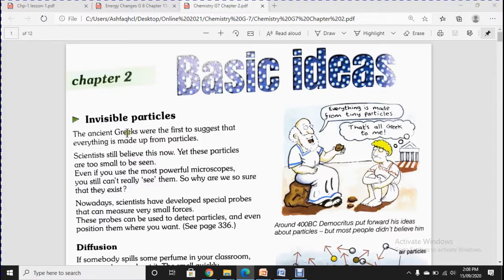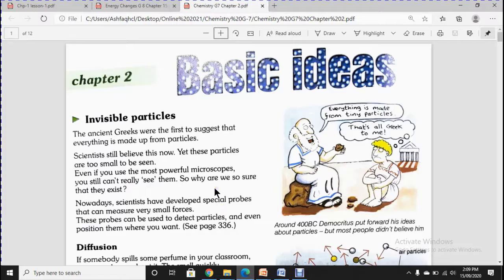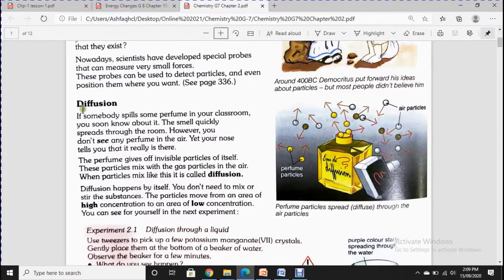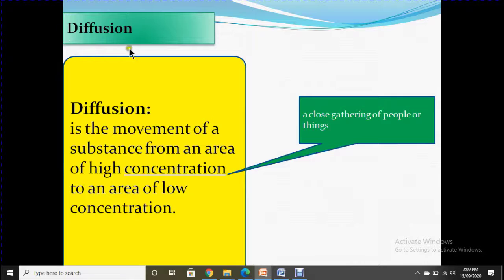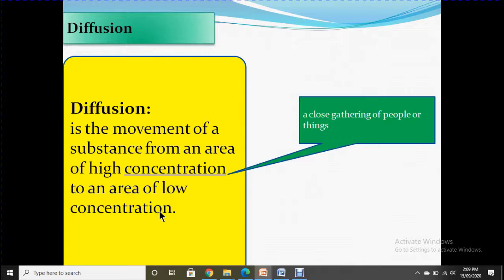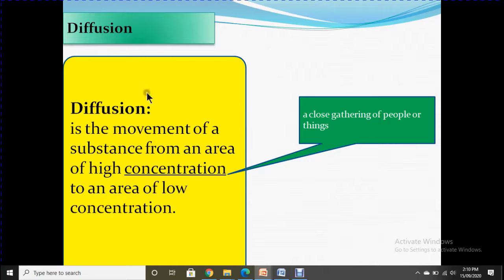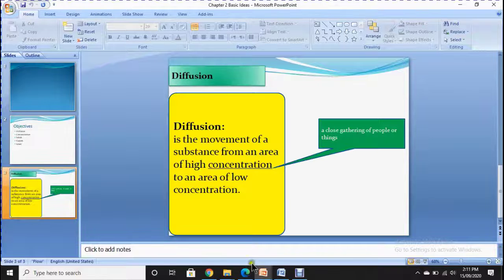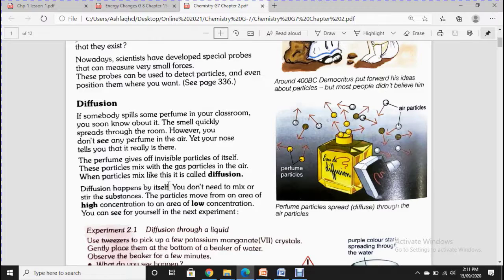Grade 7 Chemistry